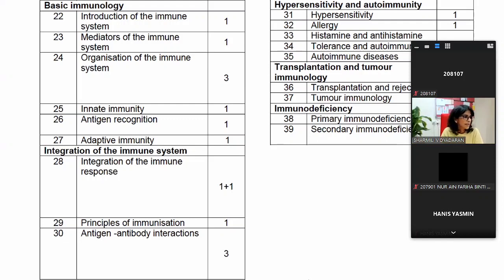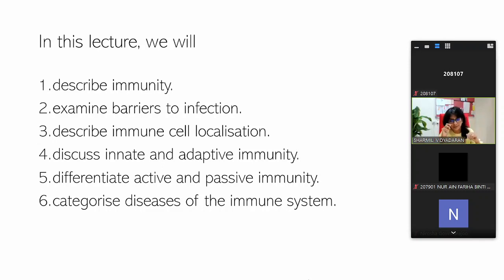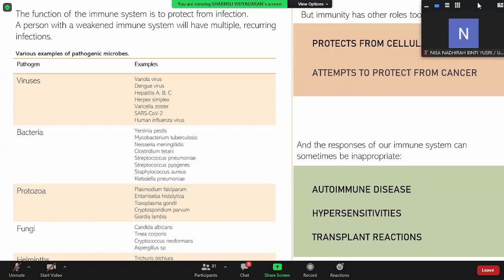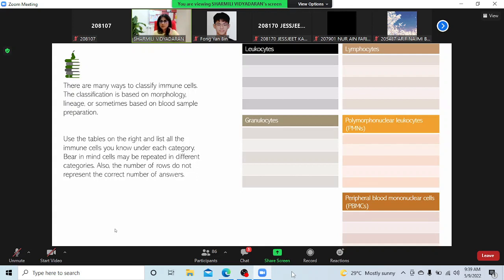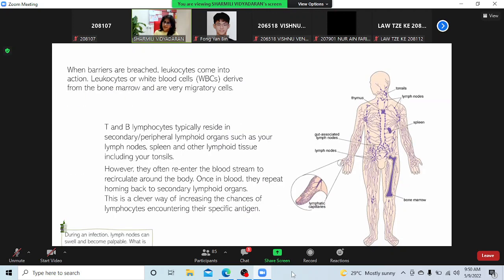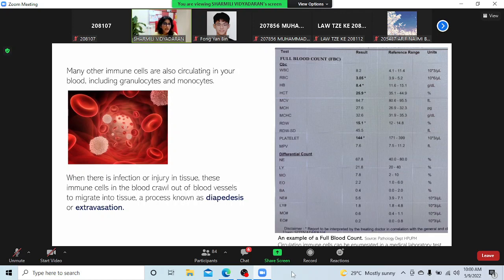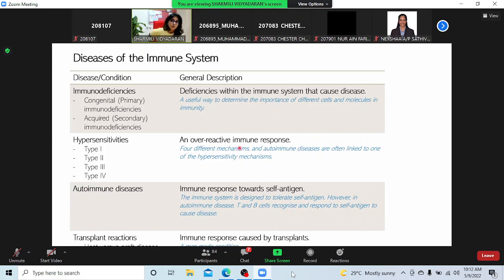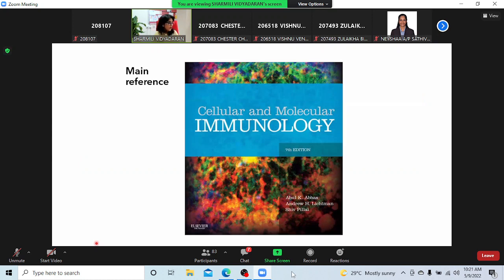HIM 23 - Introduction of immune system